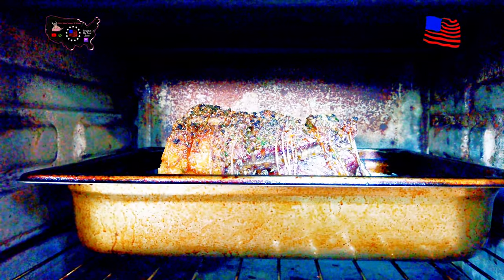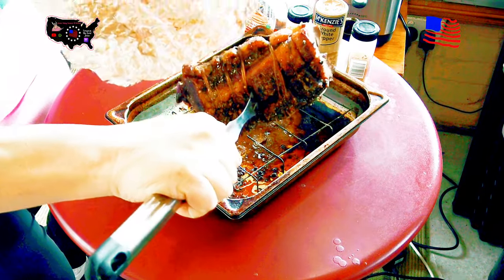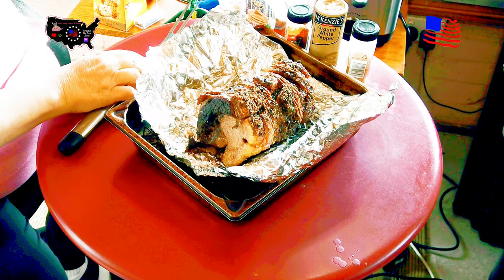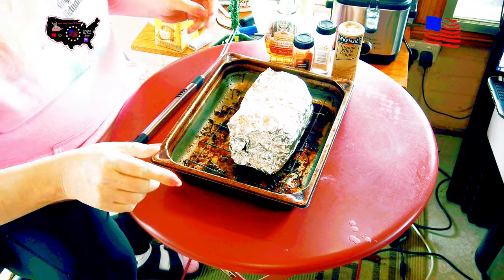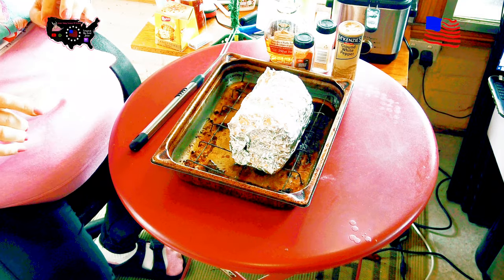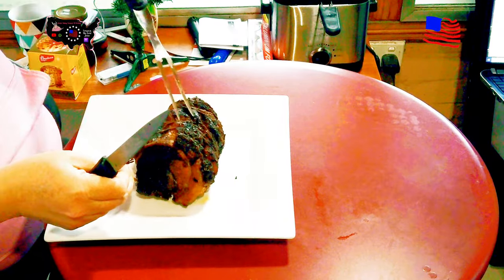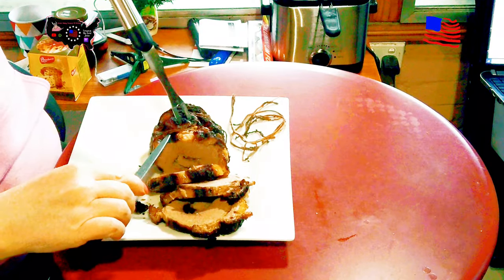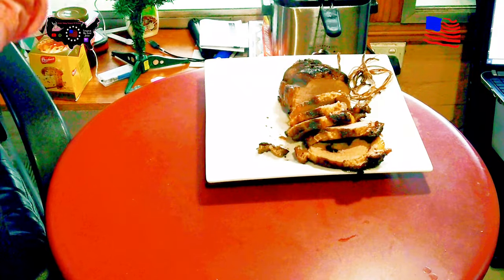My Thanksgiving Meal and What I am Thankful For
In this video "My Thanksgiving Meal and What I am Thankful For" I  showcase what I cooked for my Thanksgiving dinner and talk how I'm thankful for my channel members, followers and viewers. What with turkeys being so expensive and not a huge selection here in this country just yet, I cookup a beef brisket, served with the more traditional mashed potato, pumpkin and homemade gravy from the meat drippings.

🇺🇲 May God Bless America 🇺🇸
Freedom comes at a cost of eternal vigilance!

☆ Please consider supporting me to buy much needed cooking equipment, expensive ingredients, computer equipment, cameras and filming equipment

☆If you love my channel and wish to promote my videos in another way by wearing my channel logo, please checkout my swag at -

☆☆ To rewatch this video "My Thanksgiving Meal and What I am Thankful For" : -

Cooking, filming, photography, outdoor content and editing by "Arielle-Viking Venturer N Victuals" YouTube channel and "ArielleVikingVenturerNvictuals" Rumble channel. Filmed on a DJI Osmo Pocket 2, Audio captured by a Rode Shotgun microphone. Edited with InShot V.I.P (paid), Filmora Go and the DJI Mimo app

Song 1 When The Lights Go On 2 by Vlad Gluschenko

Recipe
3 Lb yearling beef brisket,  2 tbs maple syrup, salt and pepper to taste, dried garlic powder, umami, mixed died herbs, butcher's string (to tie the meat in a roll), enough aluminum foil to wrap the meat.

Method
Score fat side of beef with sharp knife cutting through fat layer but not into meat, roll it into a roll and tie with butcher's string tightly every 2 inches. Then rub 1 tbs of maple syrup over the meat, sprinkle with all the dry ingredients and slow roast at 180°F for 3 hours to render fat. Then remove from oven, baste with remaining maple syrup, re-season with dry ingredients and wrap with aluminum foil, return on roasting dish and roast at 220°F for another 4 to 5 hours to tender, don't forget to add a couple of cups of water to prevent all from drying out.

Gravy
Meat juices, 2 tbs all purpose flour, salt and pepper to taste, additional maple syrup, herbs and spices to taste, water as required.